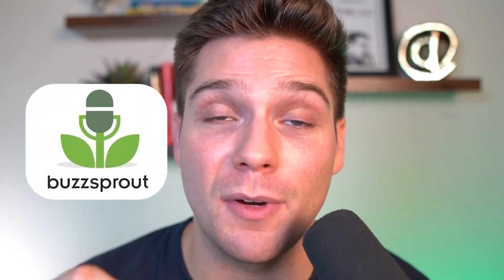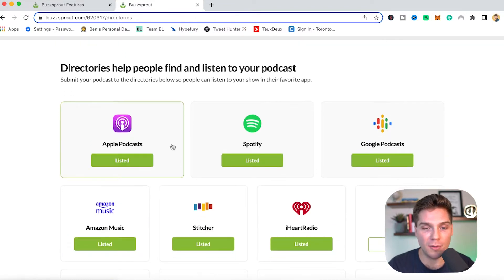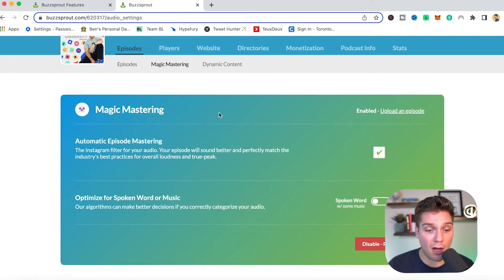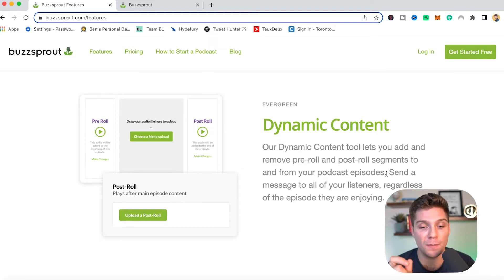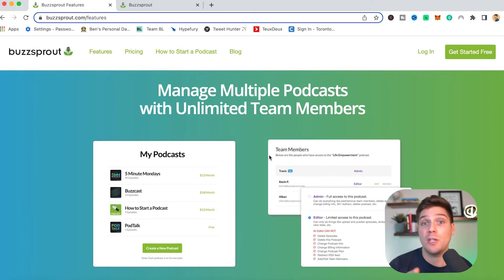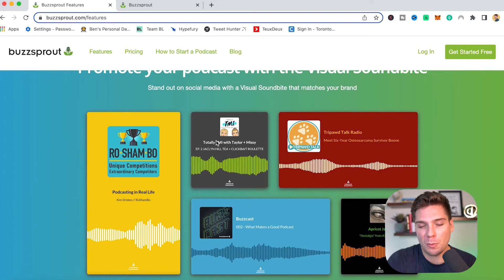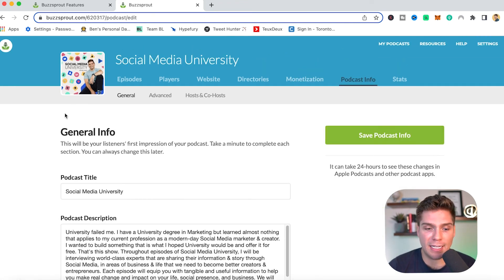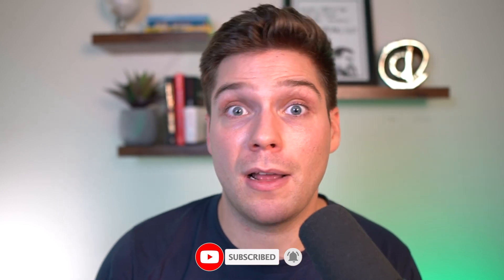Buzzsprout Features Walkthrough (The Best Podcast Host?)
In this video, we walk through Buzzsprout features and what the user experience is like. We walkthrough podcast distribution, podcasting stats, Buzzsprout monetization features, Buzzsprout magic mastering, and all their other major features to help you see if they are the right choice for you. If you want to go with Buzzsprout or give them a try, be sure to use the link below to get a Free $20 Amazon gift card when you opt for a paid plan.